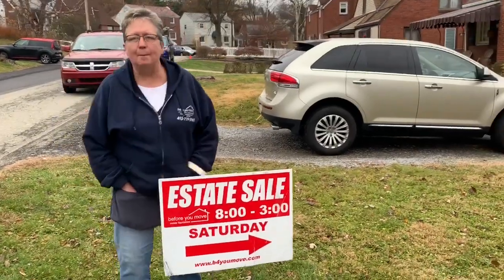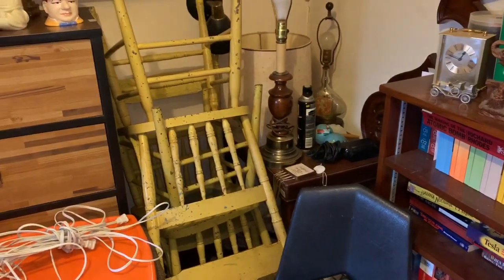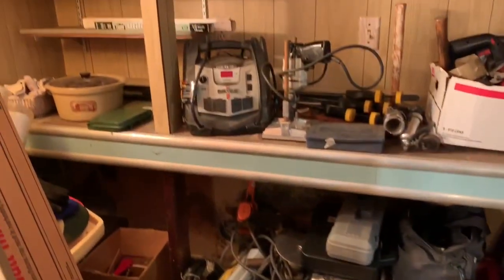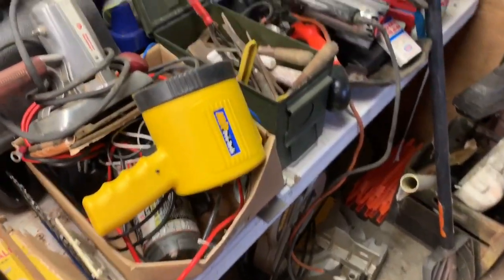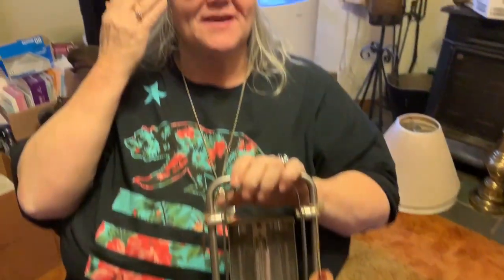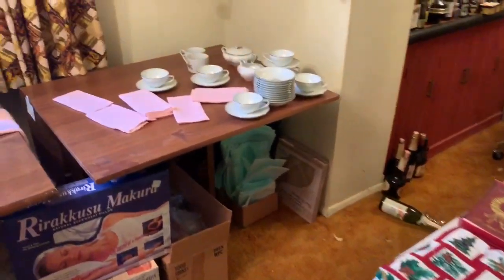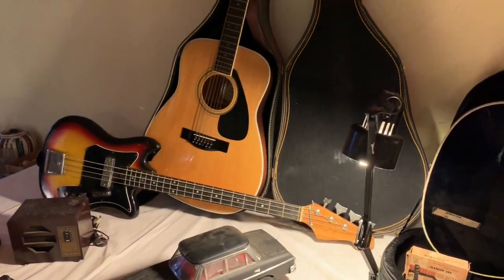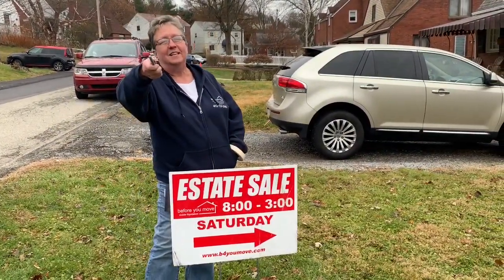330 Elmbrook Lane, Scott Township - 15243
330 Elmbrook Lane, Scott Township - 15243